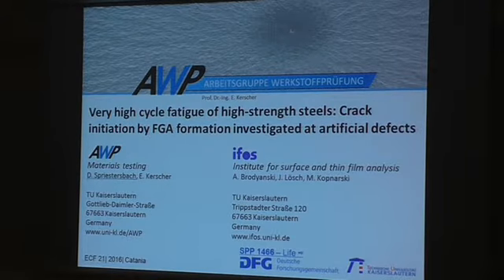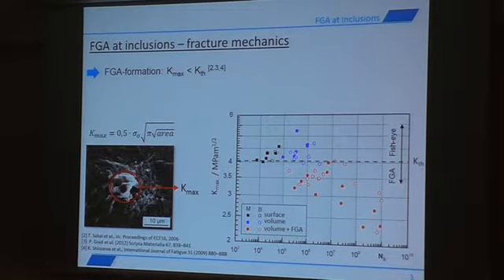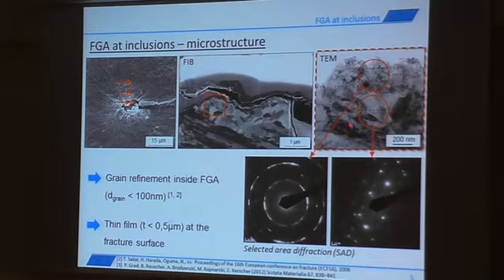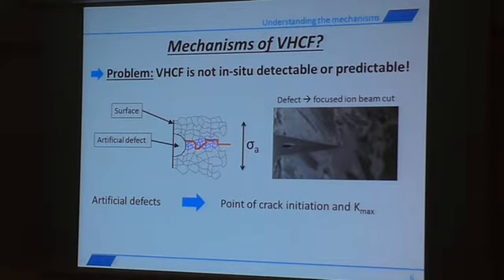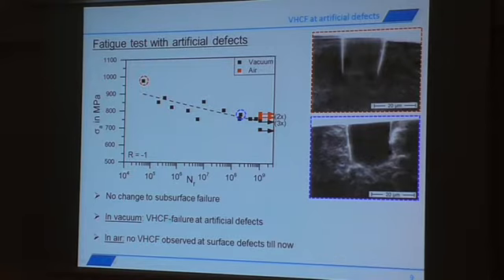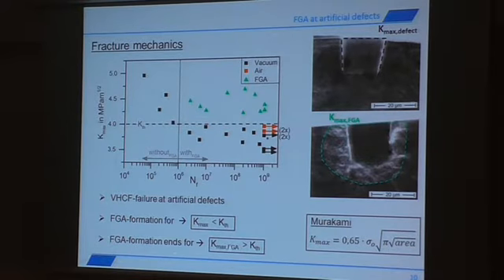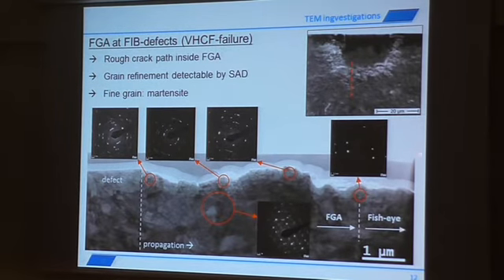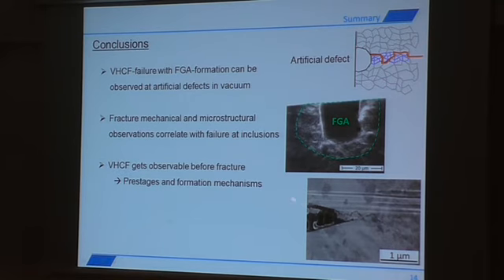Very high cycle fatigue of high strength steels crack initiation by fga formation investigated at ar